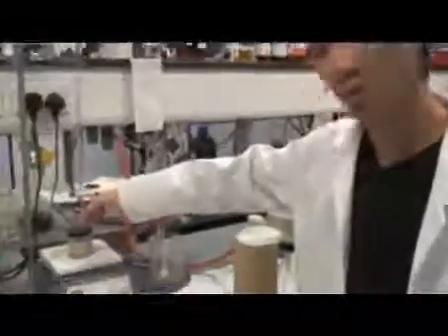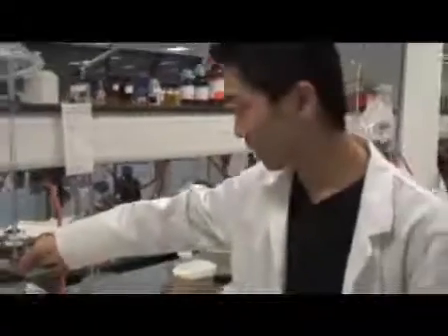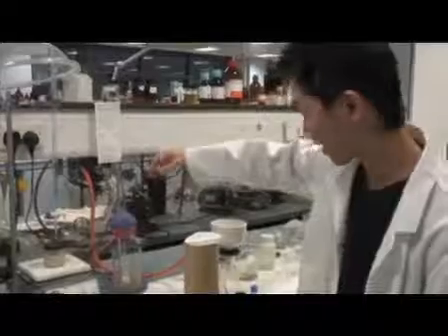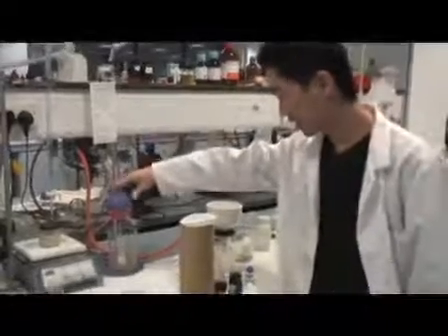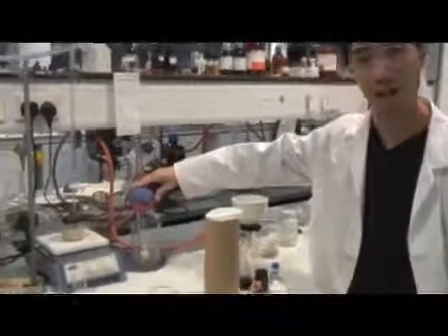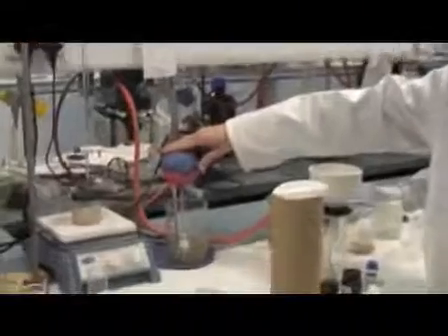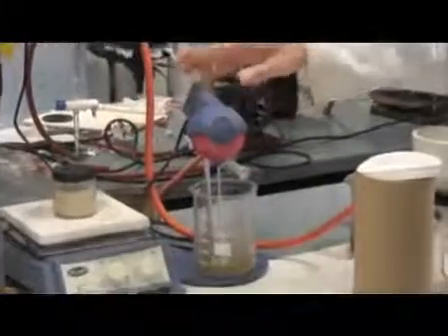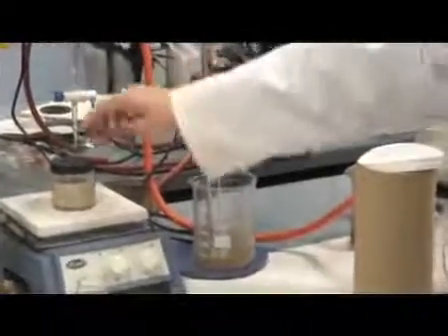Projectorhead: Colin (Hong Kong)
Colin, an international student from Hong Kong talks about his experience of life in the UK and studying a PHD in Polymer Chemistry at Manchester Metropolitan University.